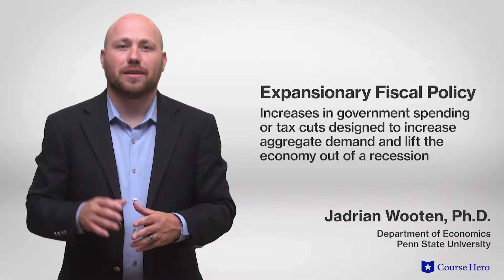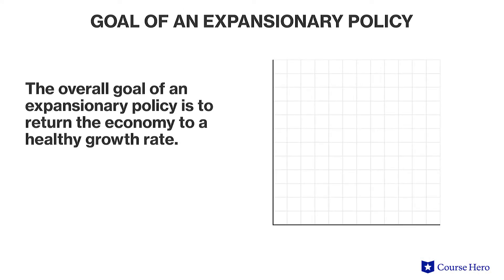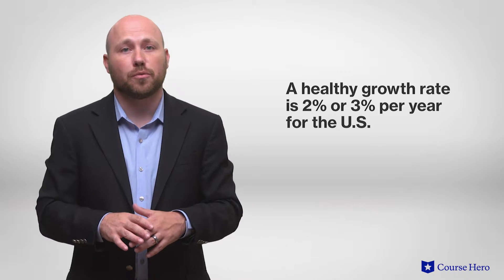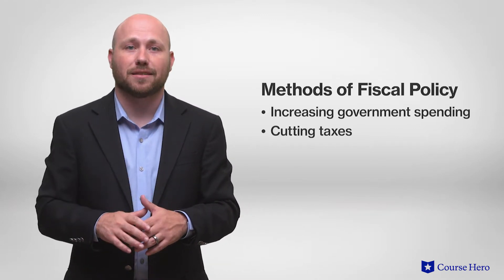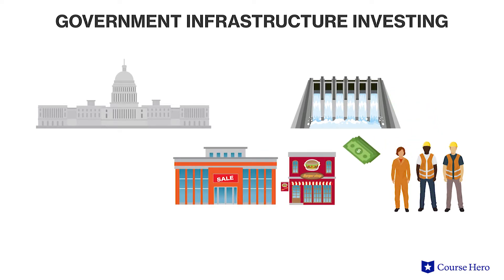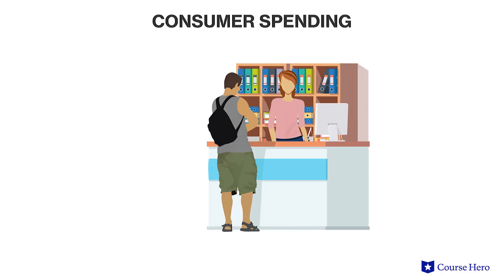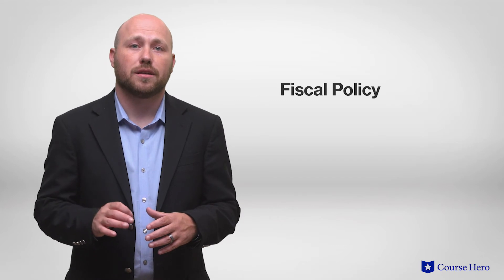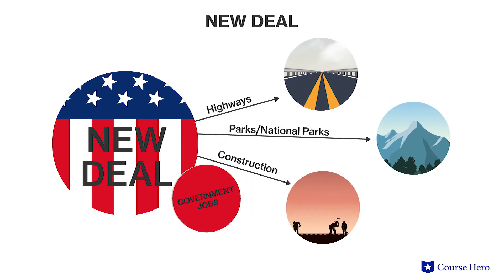Expansionary Fiscal Policy | Macroeconomics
Summarize videos instantly with our Course Assistant plugin, and enjoy AI-generated quizzes Learn all about expansionary fiscal policy in just a few minutes! Professor Jadrian Wooten of Penn State University explains governmental utilization of expansionary fiscal policy during periods of economic recession.